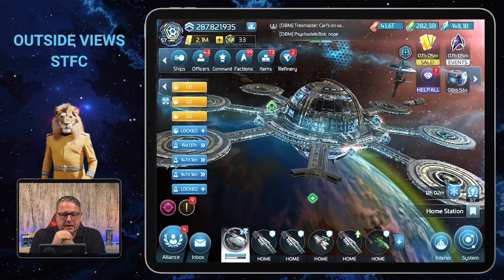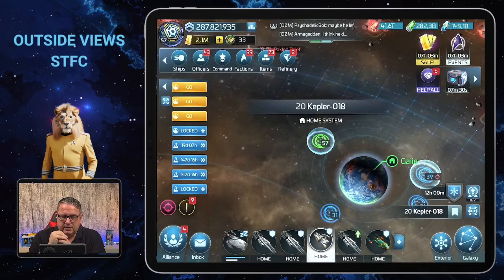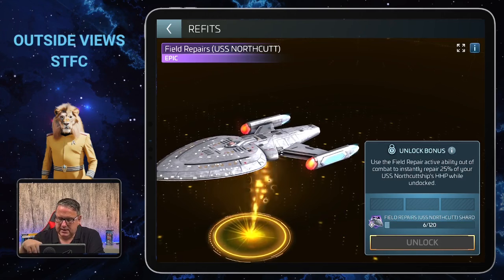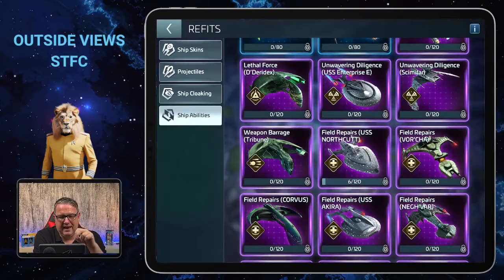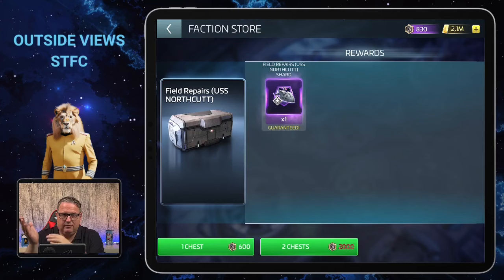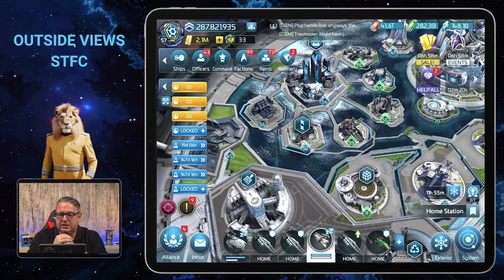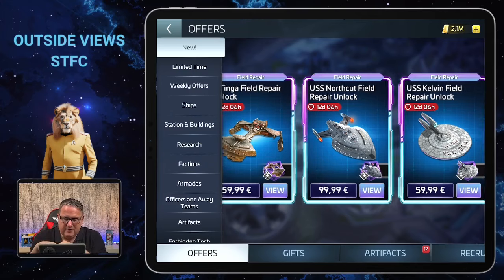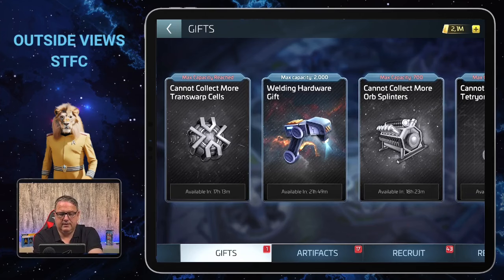NEW: Field Repair Activated Ship Ability refits | Star Trek Fleet Command | Outside Views STFC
Scopely introduced a lot of interesting stuff. In this Video I introduce you to: NEW: Field Repair Activated Ship Ability refits.